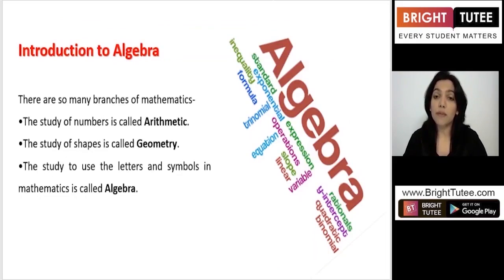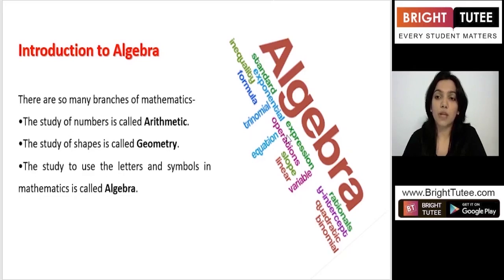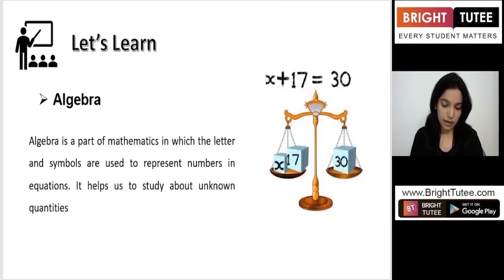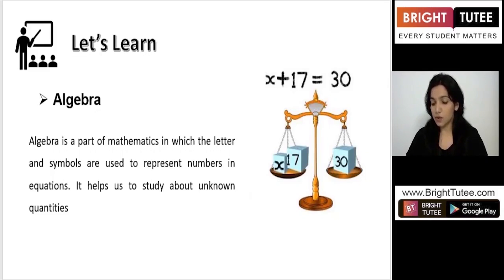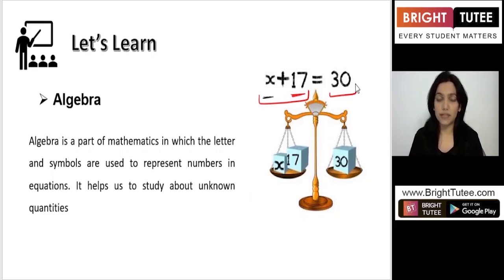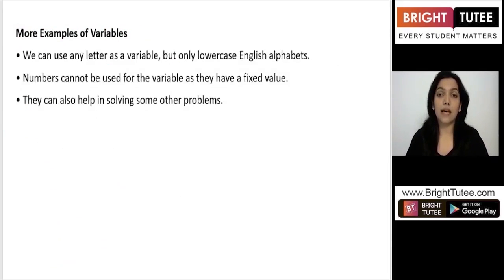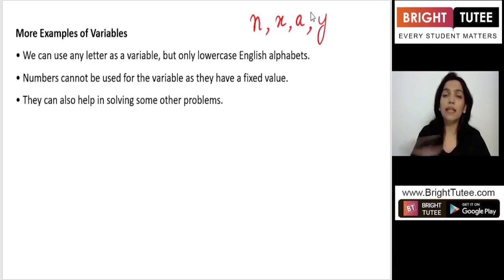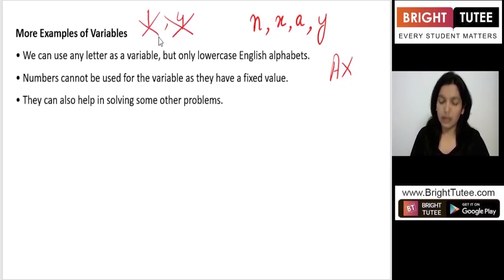01 1 Matchstick Patterns and the Idea of a Variable Part 1